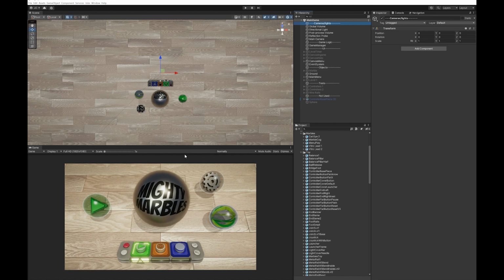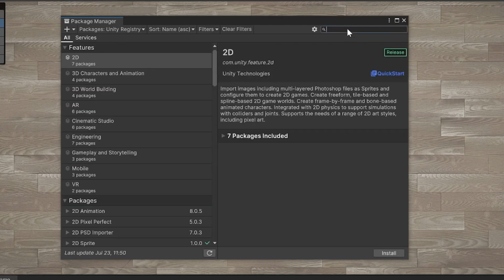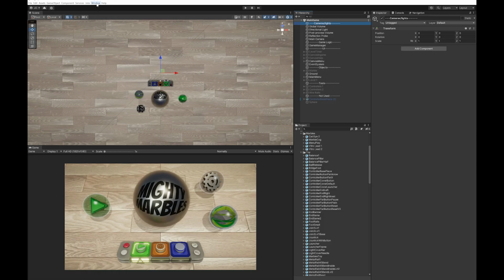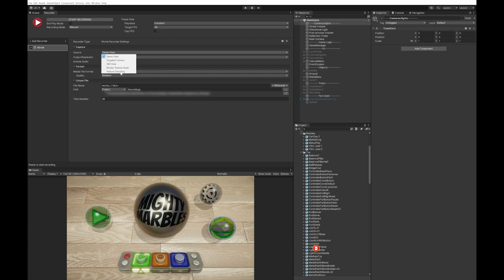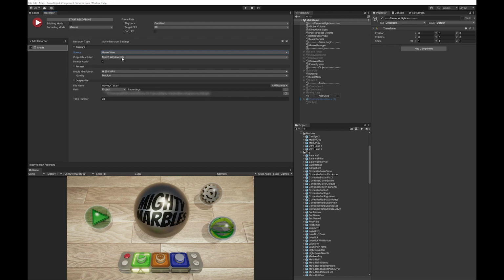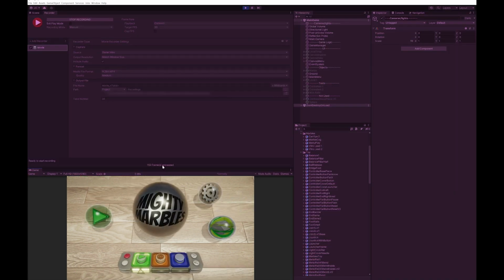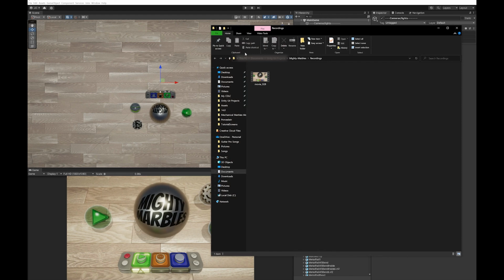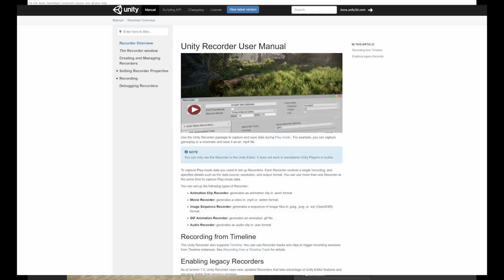Recording gameplay in Unity without ever leaving the editor for free, official solution!